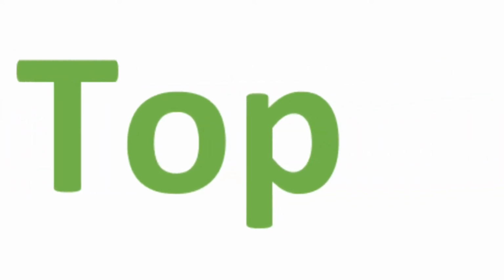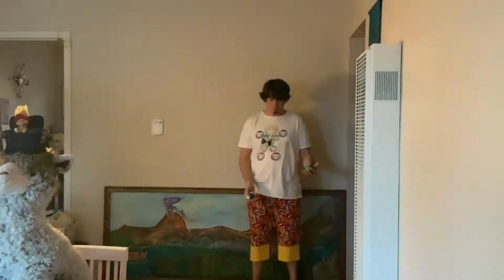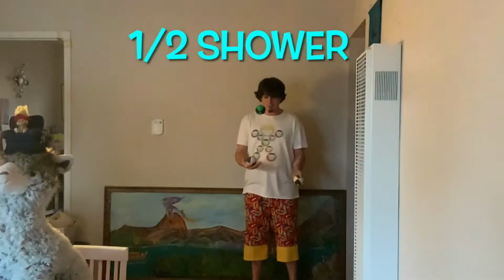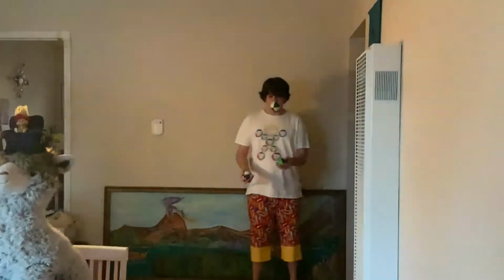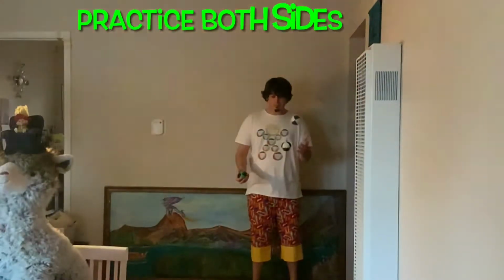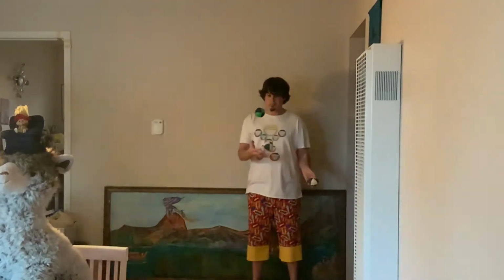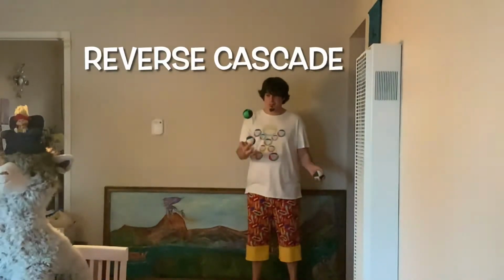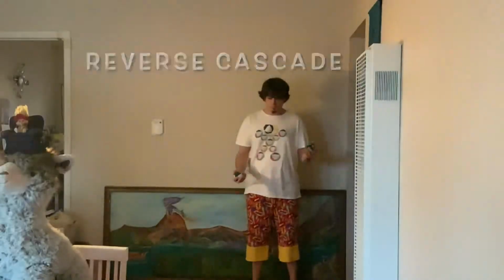How To Juggle Outside Throws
Join Beneficial Juggling